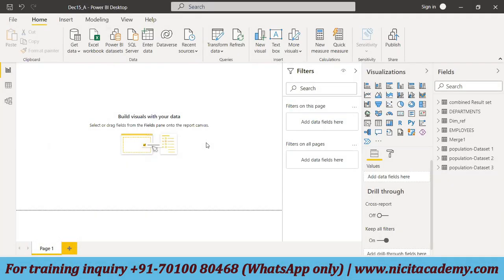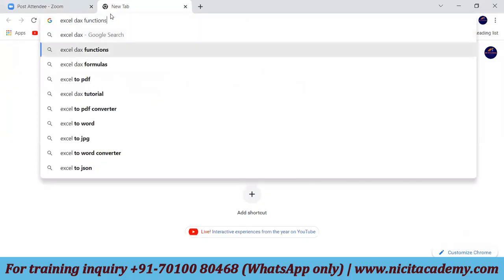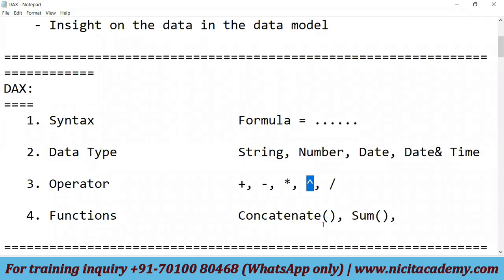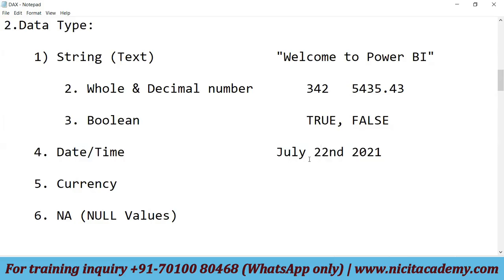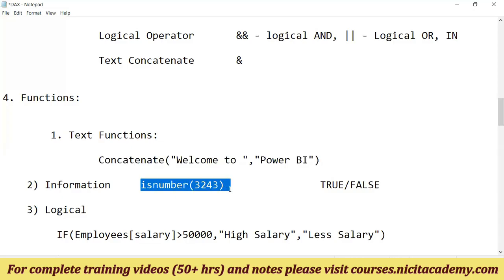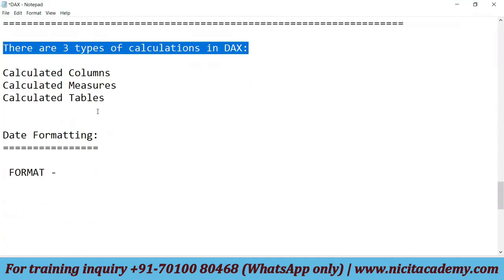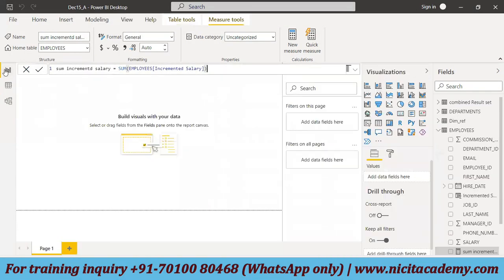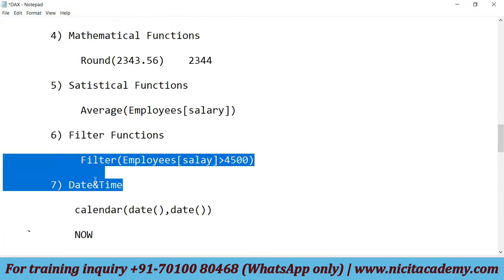POWER BI - Introduction to DAX - DAY 15